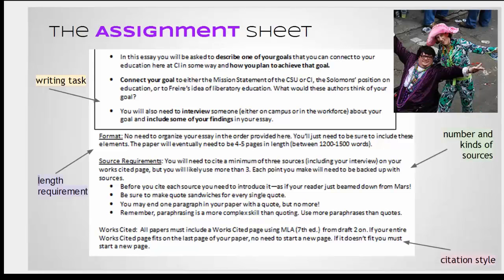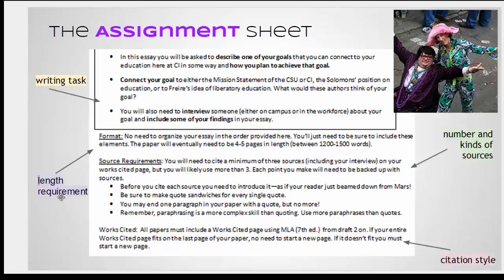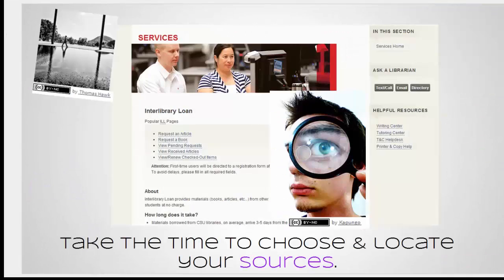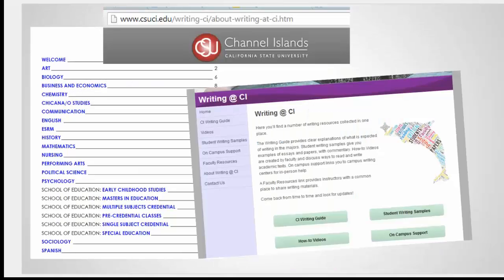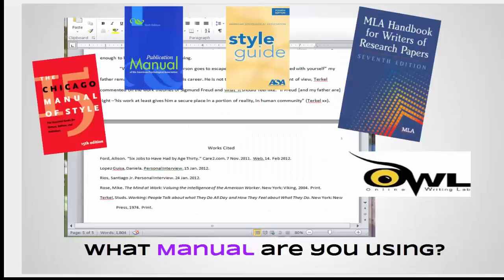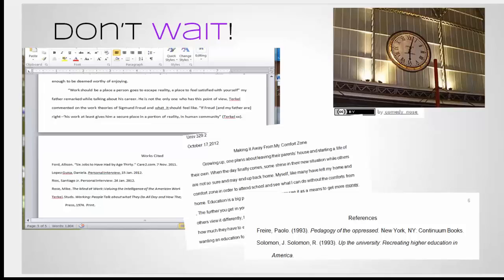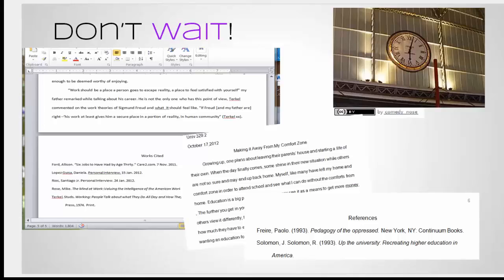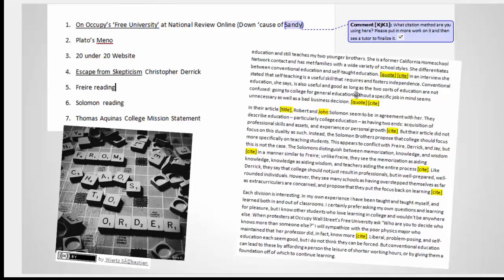Putting It All Together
In the last video of the series, Kathleen Klompien explains the importance of paying attention to assignment guidelines, using the right citation style, and putting it all together.